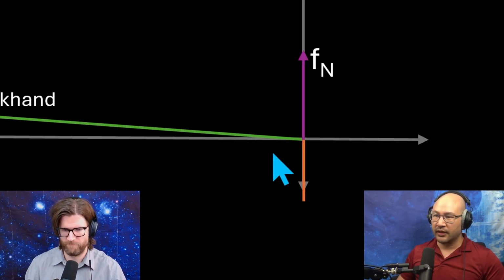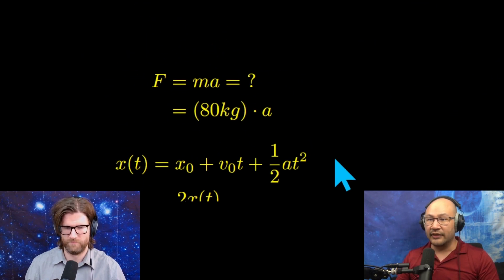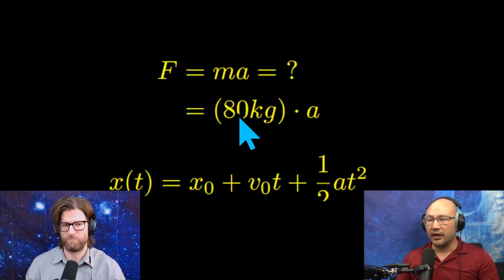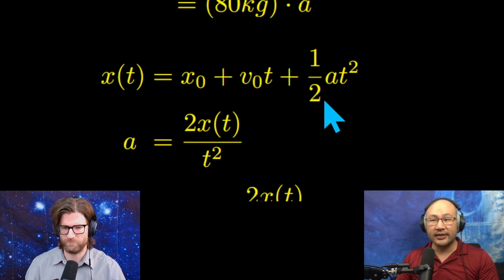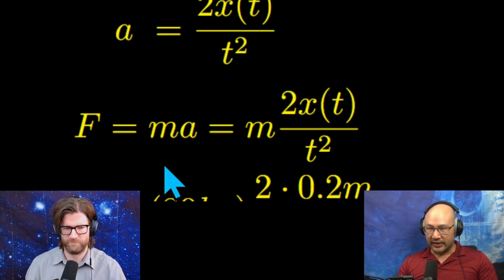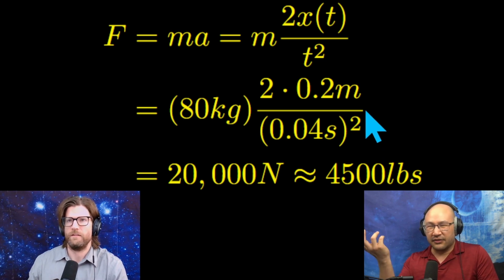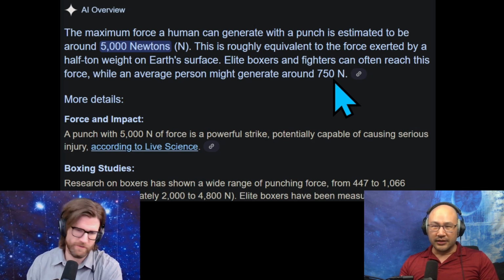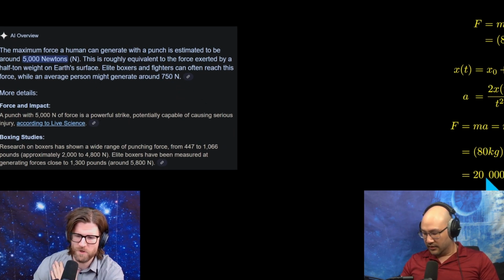[Calculation] Andor S2E11 | Droid Slap Physics?